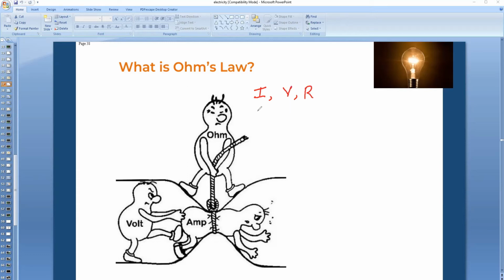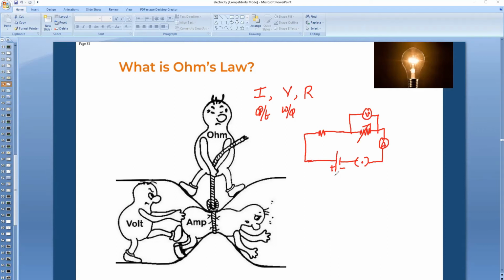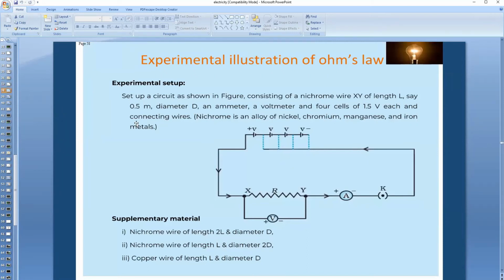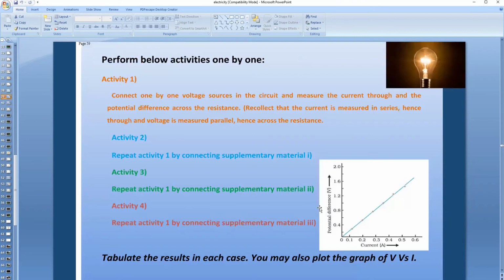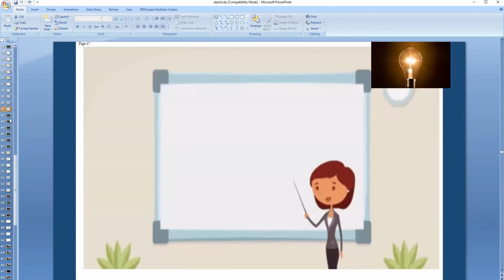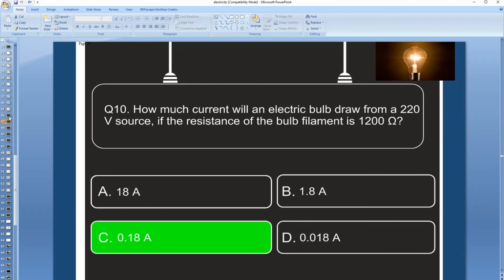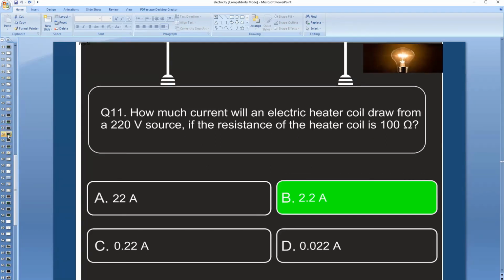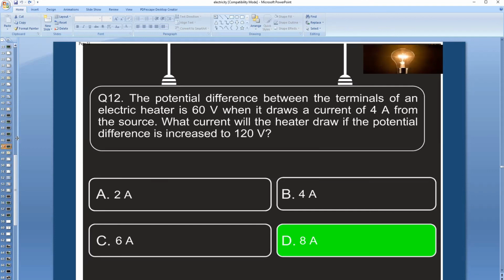Explanation on Ohms Law.| Electricity| CBSE | Class X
✔️ Class 10th (term2)
✔️ Subject: Physics
✔️ Chapter: Electricity (Chapter 10)
✔️Topic name: Ohms Law and its Numericals
✔️ Topics to be covered in this Video: Ohms Law, Numericals

Why study from SV Raman?
SV Raman is a Master Trainer in education platform that helps give You NCERT/CBSE curriculum-based free full courses from Class 9 to Class 12th & Degree so that you can perform well in any and all exams you give in your academic career.